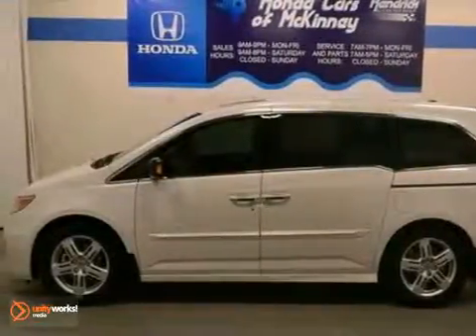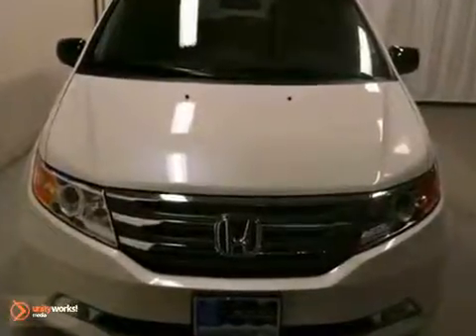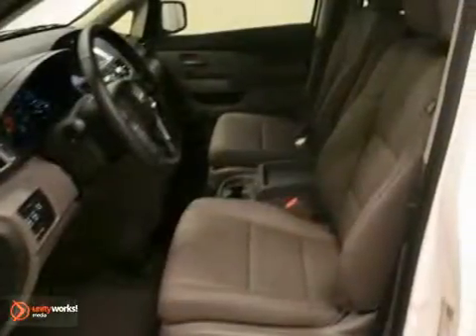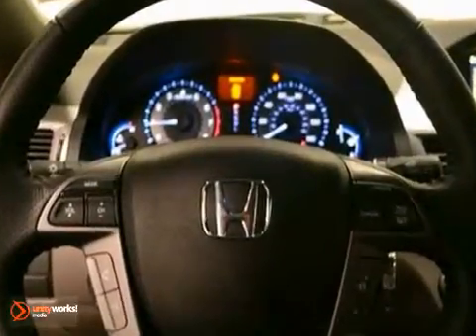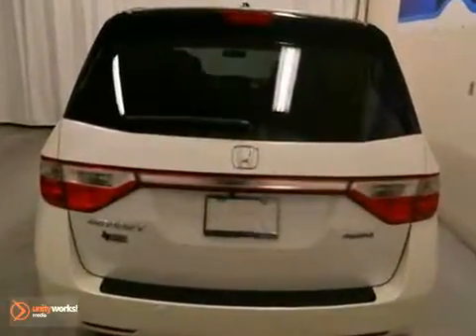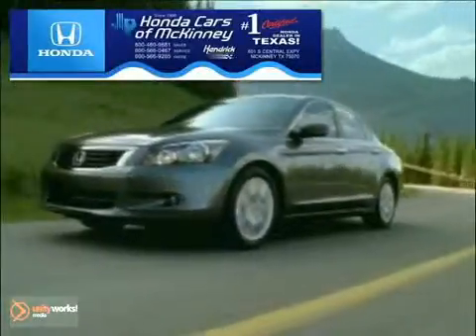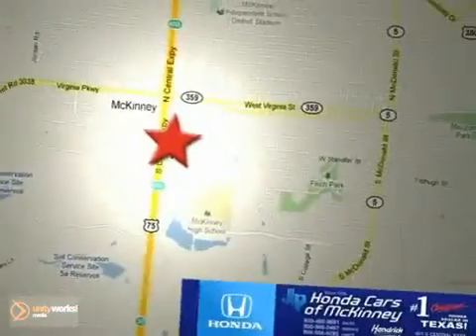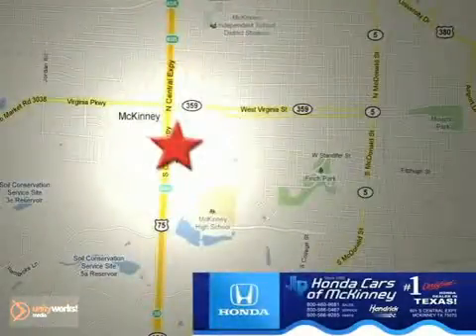2012 Honda Odyssey CB093923 in Dallas TX McKinney, TX SOLD